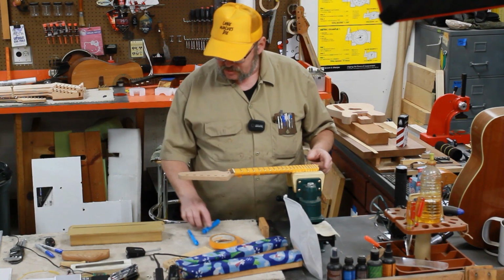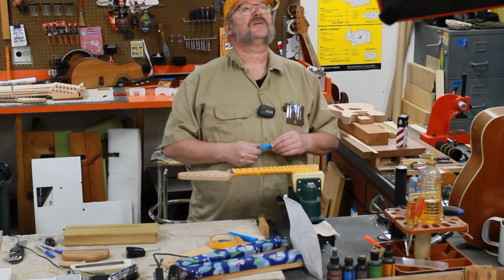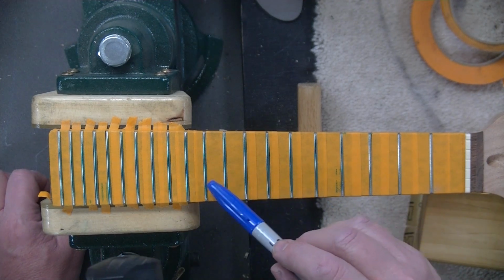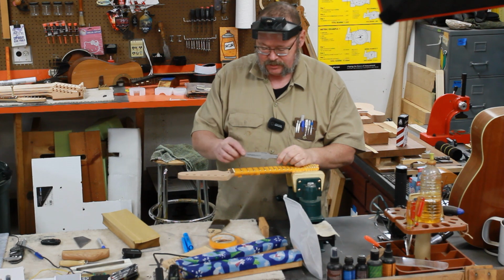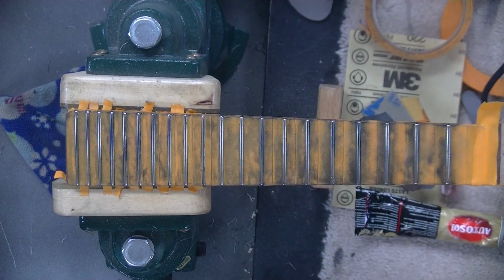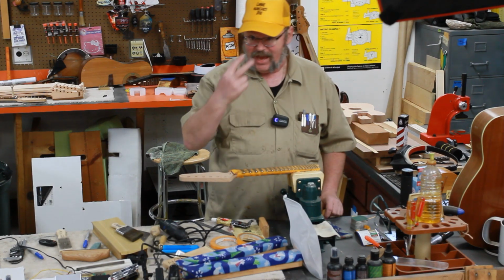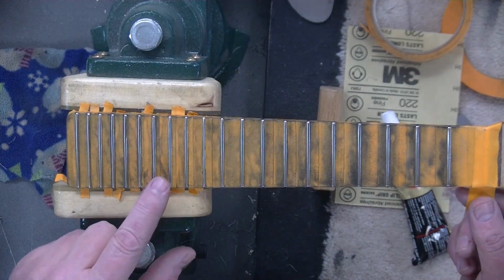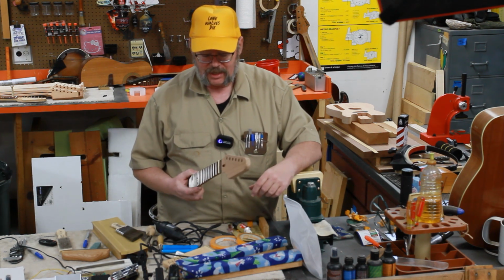Liam's Tiny Guitar pt 5 | RATTLECAN GUITAR RESTORATIONS by James O’Rear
In this episode of Liam's Tiny Guitar pt 5 I finally get around to leveling, crowning, dressing, and polishing the frets. I was able to use my Fret Guru Dager 2.0 crowning file and Fret End file... fantastic tools. I am very pleased with them.

Loads of technical problems with this one, nothing wanted to stay on. I guess the silly guitar is camera shy.